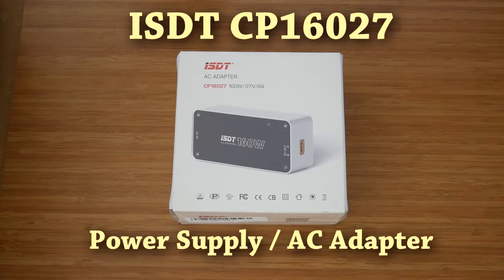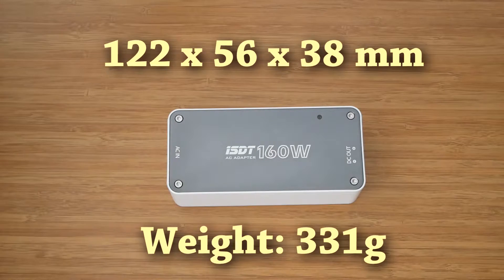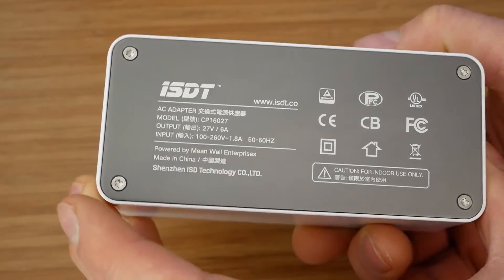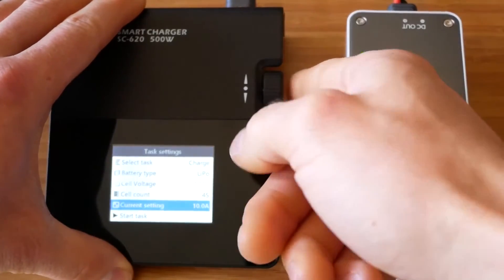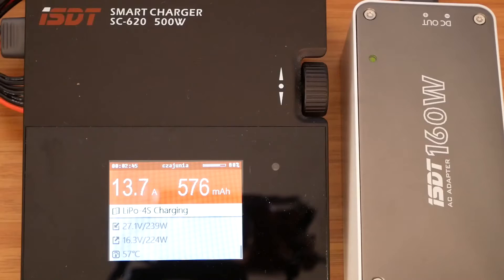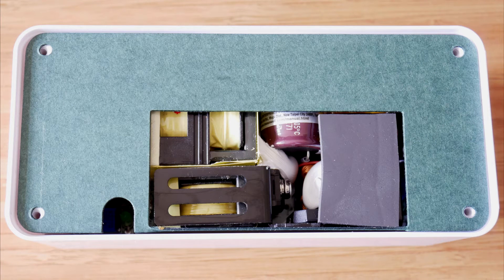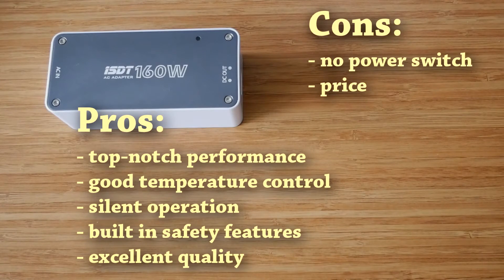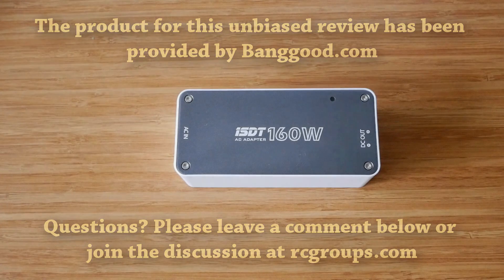ISDT CP16027 160W Power Supply / AC Adapter Review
This a review of ISDT 160W Power Supply / AC Adapter. This is the latest addition to the ISDT product family and as with other products this one offers excellent build quality and great performance that exceeds it's specification.

ISDT SC-608 150W charger mentioned at the end of the review can be purchased